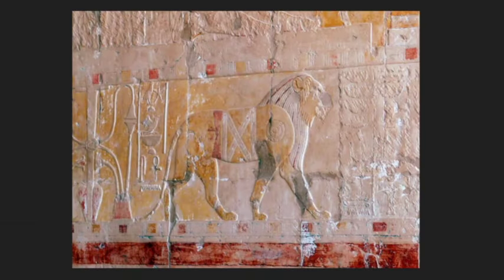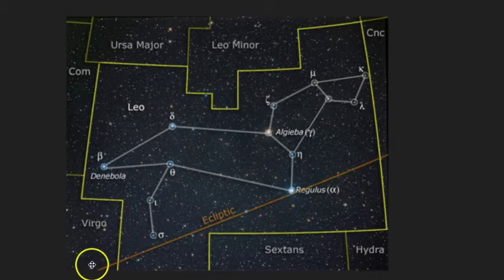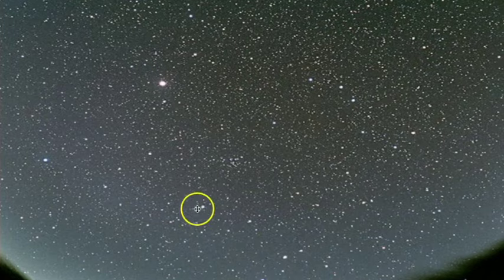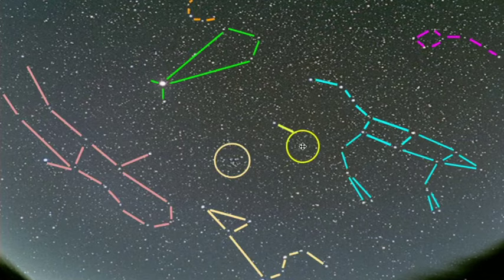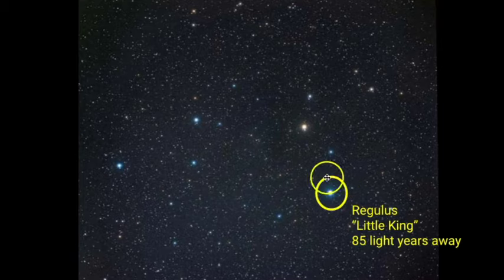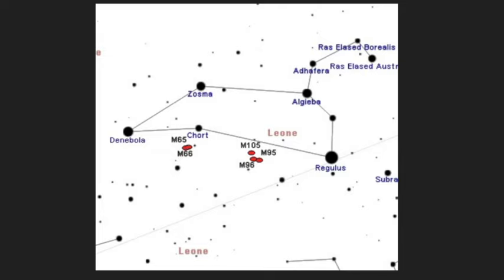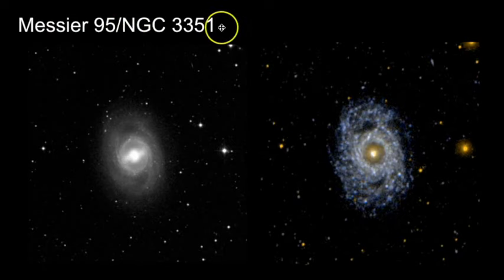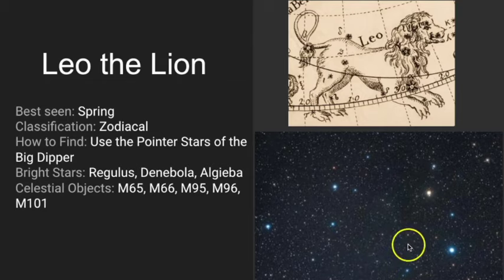How to Find Leo the Lion Constellation of the Zodiac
Leo the Lion is an ancient constellation that has been identified for thousands of years in many different cultures.  In this video, learn about how to easily identify this spring constellation.  This constellation boasts a host of galaxies that are littered throughout this region in the sky.

Chapters
0:00 - Intro
0:37 - Ancient Egyptian mythology
1:00 - Roman and Greek mythology
1:17 - Star pattern of Leo
1:34 - Asterism -- The Sickle
3:30 - Practice finding Leo
4:06 - Importance of using Ursa Major to find other constellations
5:34 - Spring Triangle Asterism
6:22 - Great Diamond Asterism
8:40 - Bright Stars of Leo
11:11 - Celestial Objects of Leo
11:51 - M65, M66, NCG 3628
13:01 - M95, M96, M101 (pinwheel galaxy)
14:26 - Review of Leo the Lion constellation
16:00 - Photo Attributes